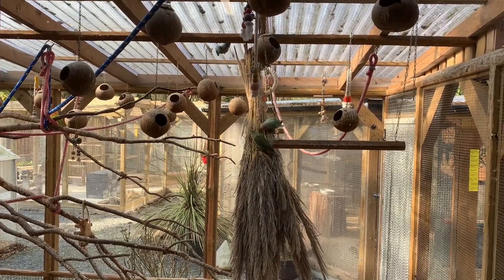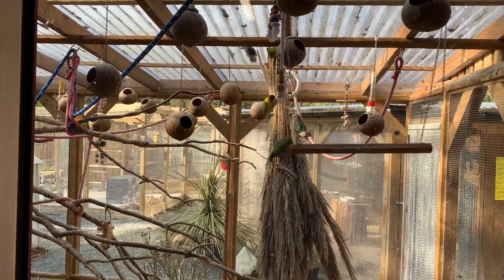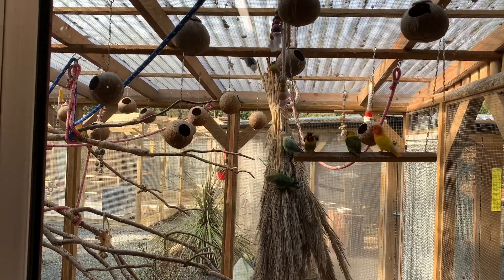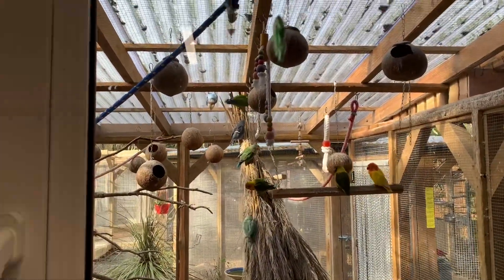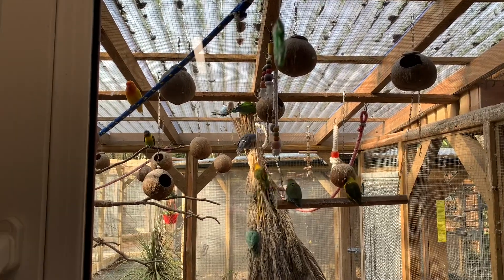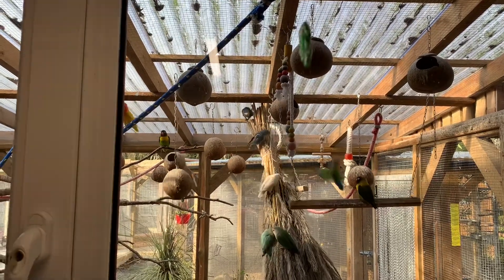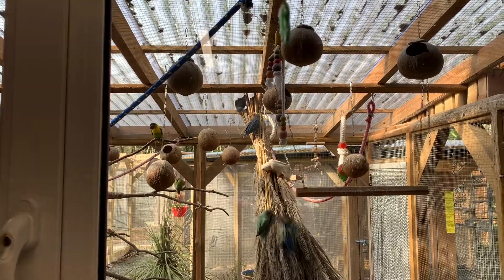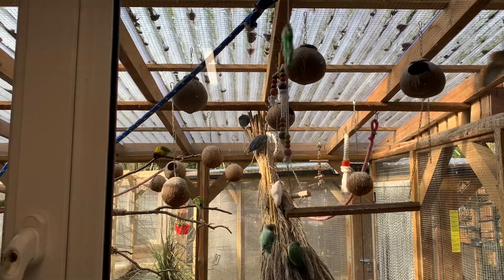Love Birds are making Hay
Clonmoylan Aviaries